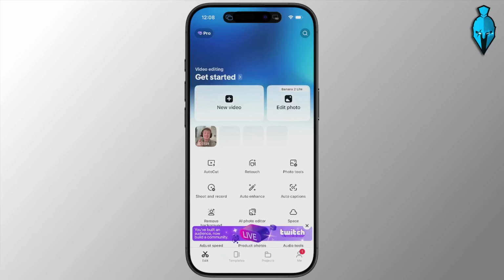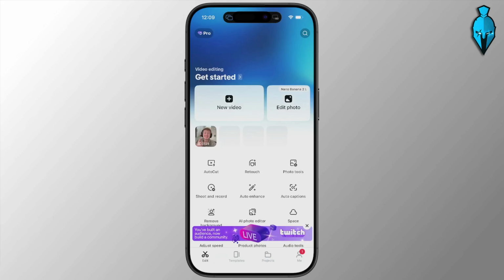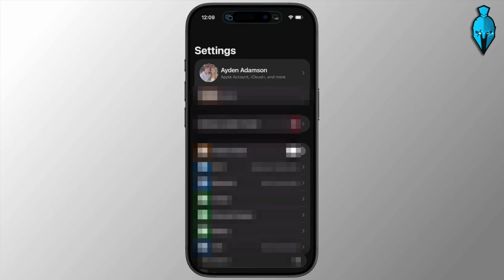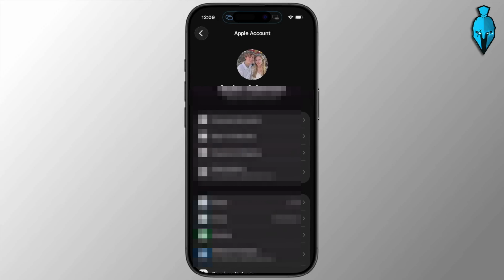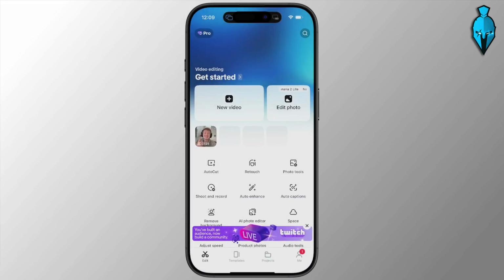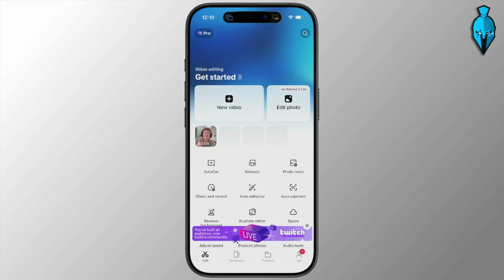CapCut Pro Not Showing After Purchase Fix - Full Guide